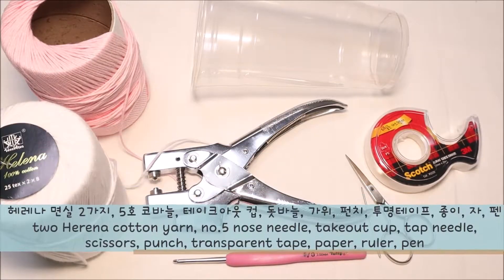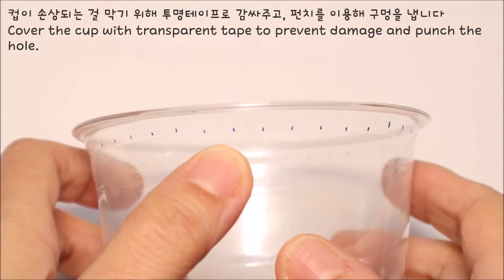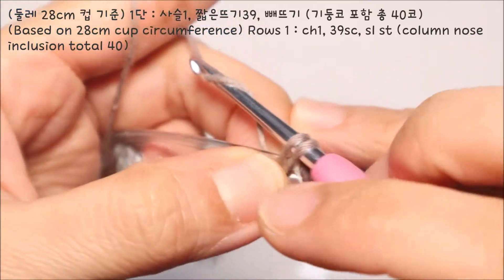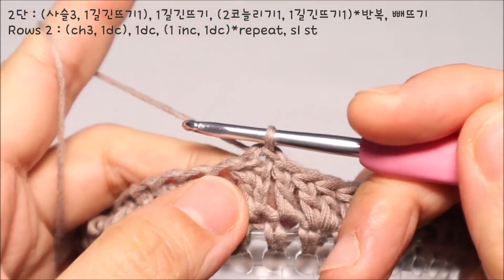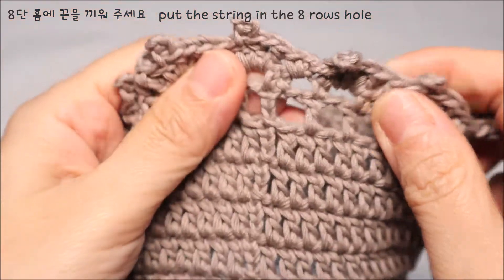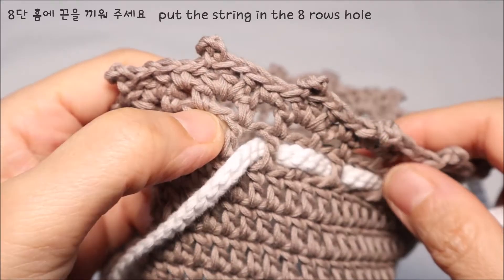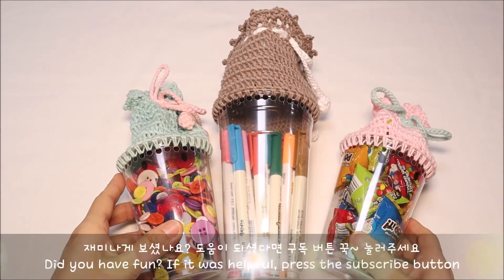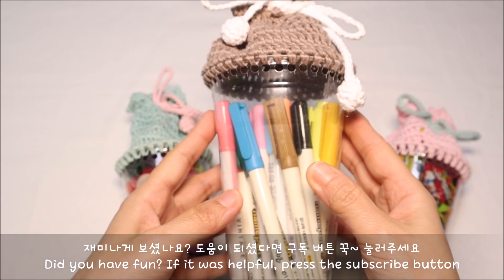1회용 테이크아웃 커피컵 재활용 꿀팁~사랑스런 수납통 변신시키기_Tips for recycling takeout coffee cups~crochet storage container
1회용 테이크아웃 컵 어떻게 처리하시나요?
버리자니 아까워서 고민하셨던 경험이 있으시다면 코바늘을 이용해 사랑스런 수납통으로 변신시켜 보세요.
뜨는 법도 간단해 코바늘 초보분들도 쉽게 완성할 수 있답니다.
 알뜰살뜰~ 커피컵 재활용하기, 지금 바로 시작해 보세요.
(재생시 화질을 1080p(HD) 고해상도로 꼭 전환 후 구경해주세요)

How do you deal with disposable take-out cups?
If you've ever thought about throwing it away, turn it into a lovely storage container using a crochet.
It's easy to float, so even beginners of crochet easily complete it's easy to finish. Recycling coffee cups, get started right away.
 (Make sure to switch the quality setting to 1080p(HD) high resolution before you watch it)